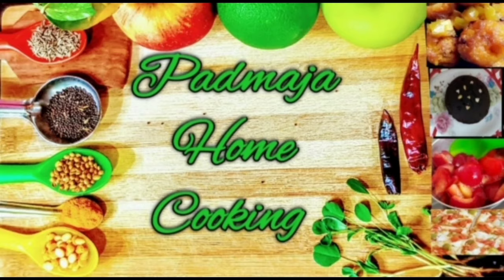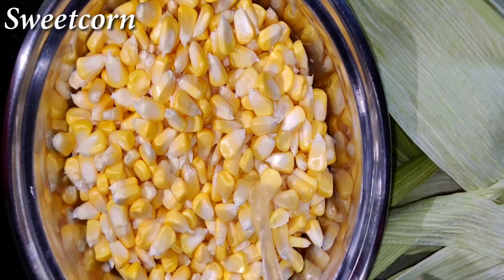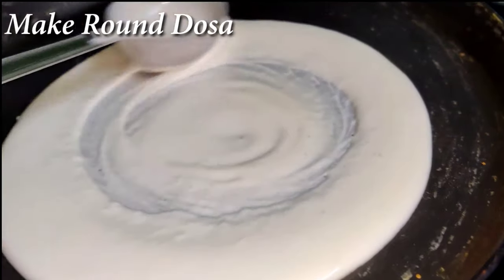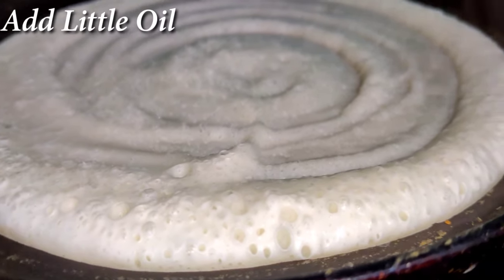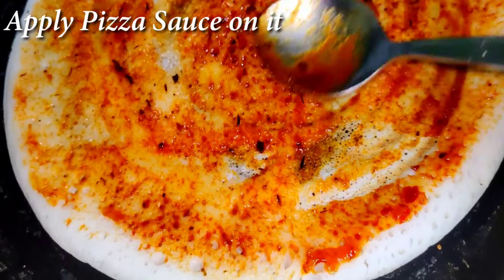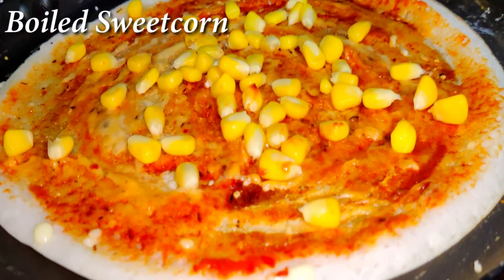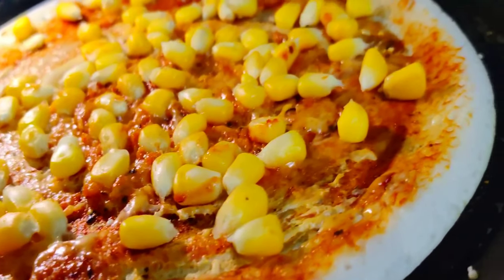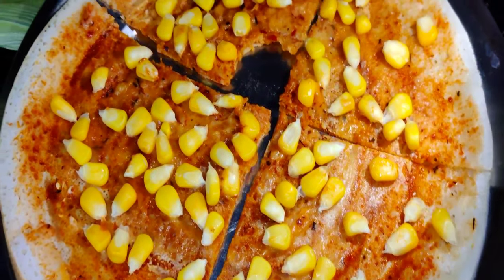Cheesy Sweet Corn Dosa | Cheese Dosa |Pizza Dosa |Quick Breakfast |Stuffed Dosa |Variety Dosa Recipe